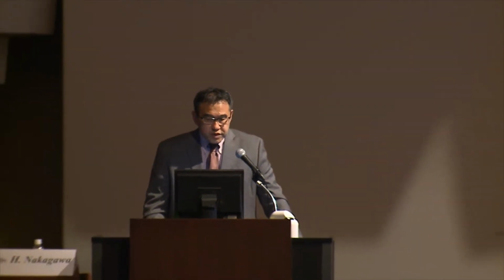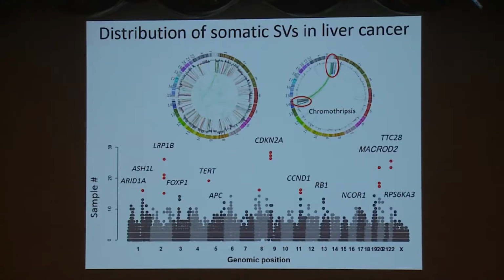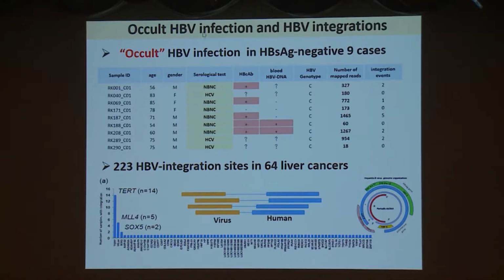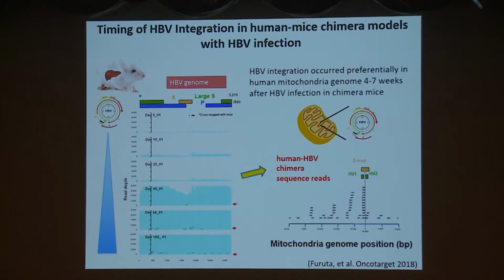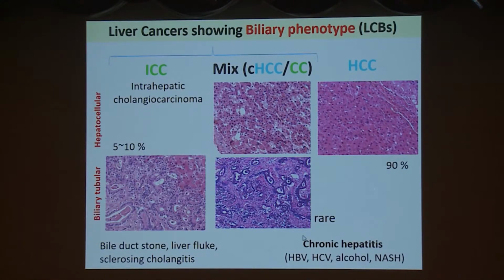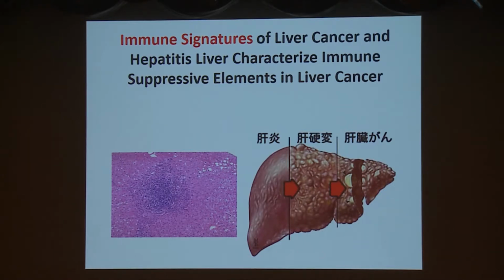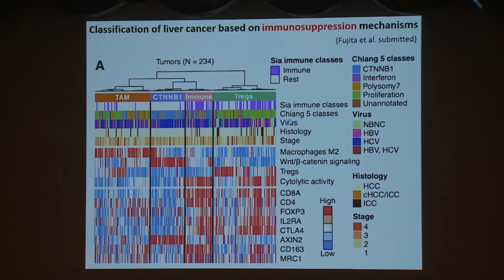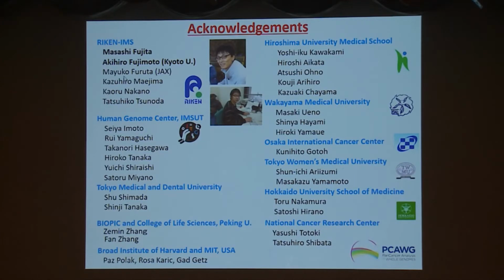APASL STC 2019 Tokyo: Dr. Hidewaki Nakagawa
Whole Genome and Immuno-Landscape of Liver Cancer